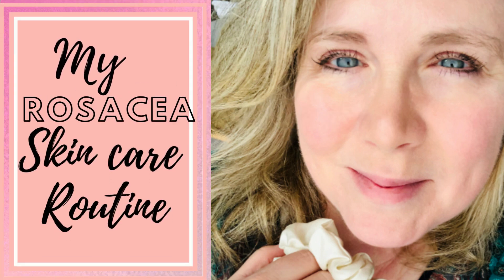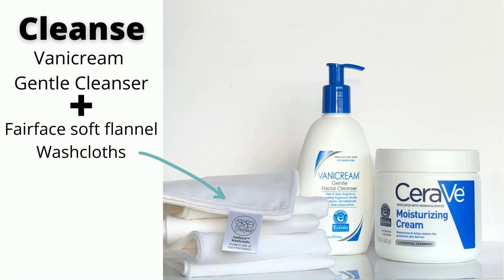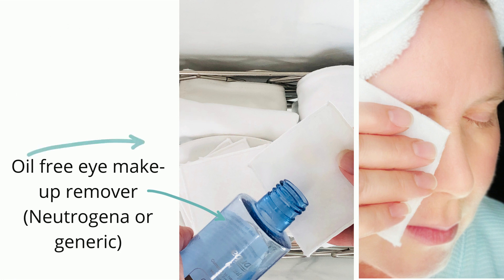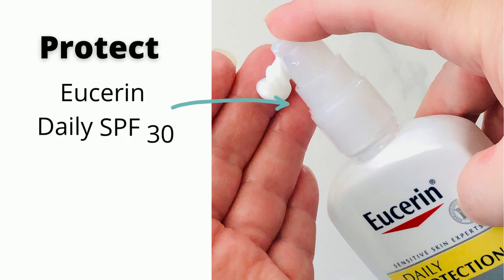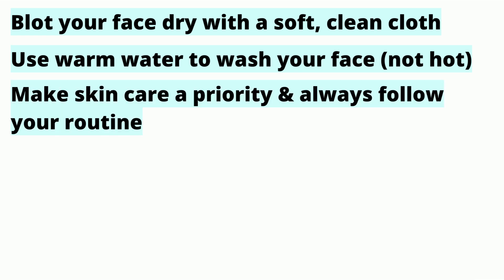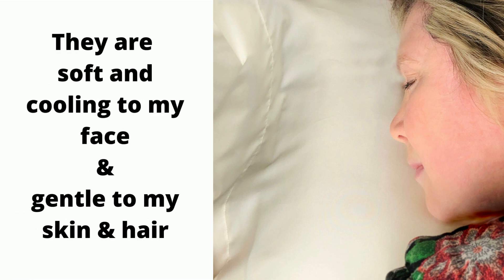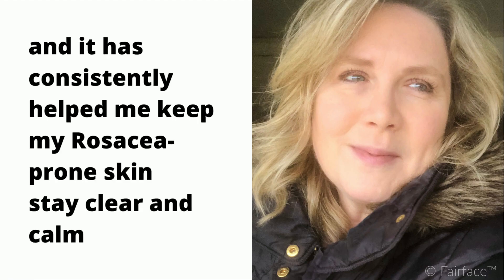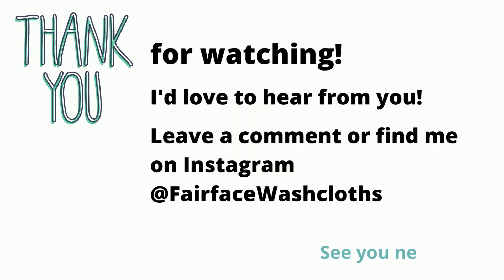My Rosacea Skin Care Routine - products and habits to keep your Rosacea prone skin clean and calm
Rosacea prone skin needs to be treated with TLC.  It can be hard to know what products are best for your skin that will be gentle and not irritating.

I'm here to share with you what skin care products I use every day (and have used for years) that keep my skin looking and feeling its best - clean, clear and calm.

I also share some Rosacea Skin Care Tips I've learned over the years that have helped keep my skin from flaring and I hope they can help you too!

QUICK PEEK:
Here is a quick peek at my Rosacea daily skin care routine with links to my favorite products-

CLEANSE:
Vanicream Gentle Cleanser

Fairface soft flannel Washcloths, Mini facial pads & Silk-cotton Pillow cases

Neutrogena oil free make-up remover

MOISTURIZE:
CeraVe Moisturizing Cream

MANAGE:
Metronidazole gel, *by prescription only

PROTECT:
Eucerin Daily SPF 30

More Rosacea skin care tips are included in the video, so be sure to watch to the end!

xo Shannon